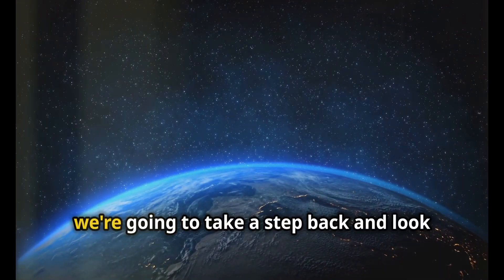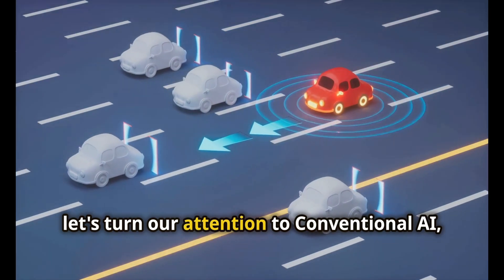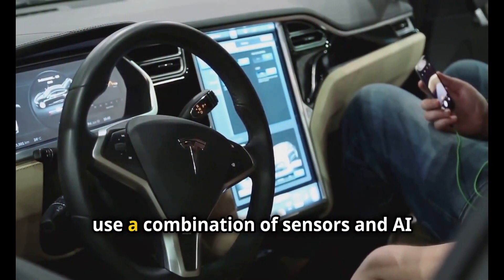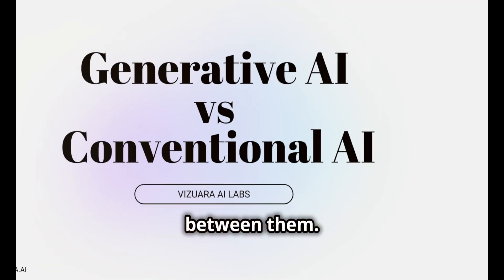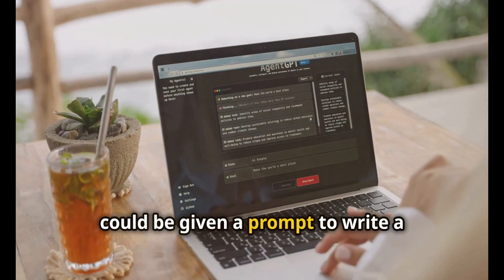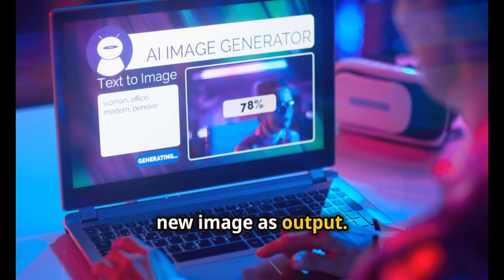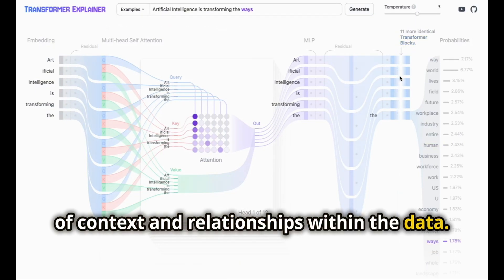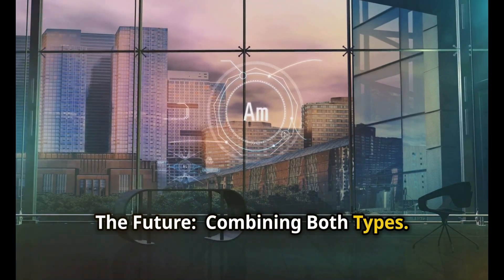Generative AI for Absolute Beginners : Generative AI vs Conventional AI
In this video, we’ll highlight the key differences between Generative AI and conventional AI. You’ll learn how each operates and their unique applications, all presented in an easy-to-understand format for beginners. We won’t go into complex details, so it’s perfect for newcomers. For more in-depth discussions, check out our advanced playlist, "Generative AI: From Fundamentals to Deployment."